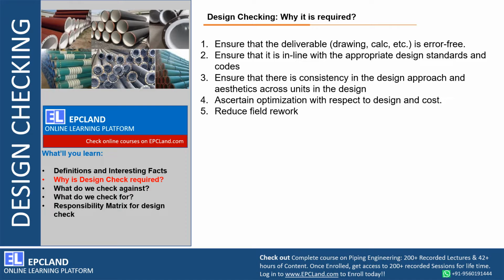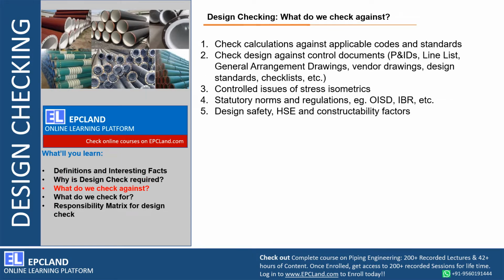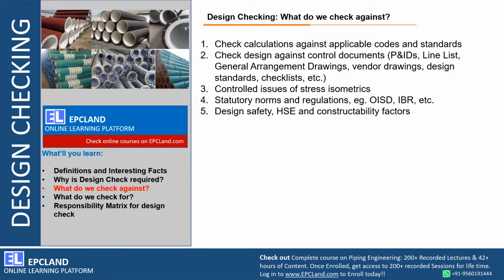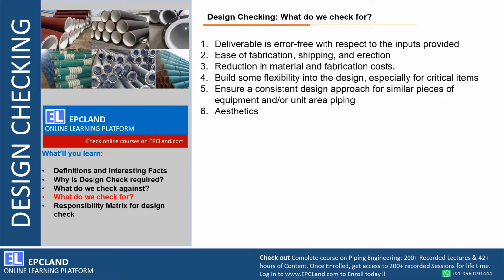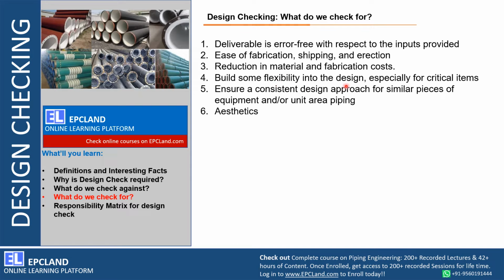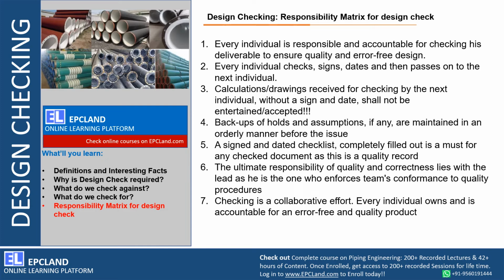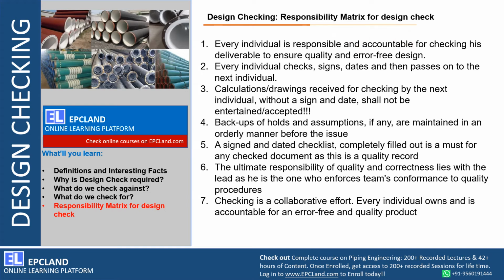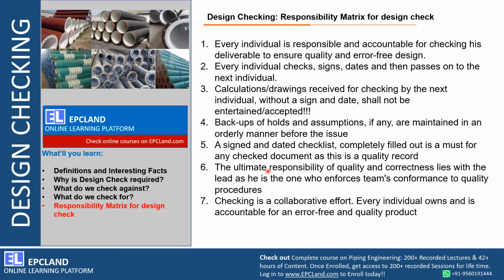Design Checking: Why, Purpose, Benefits & Responsibilities | EPCLAND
Discover the critical role of design checking in the Process Piping and EPC industry. This video breaks down why design checking is essential, its primary purposes, the significant benefits it offers, and the clear responsibilities involved in ensuring error-free, high-quality engineering deliverables.

This session covers: 00:00 Introduction to Design Checking, 01:00 Importance and Benefits of Design Checking, 02:30 References for Design Checking, 03:30 Goals of Design Checking, 04:45 Responsibilities in Design Checking.